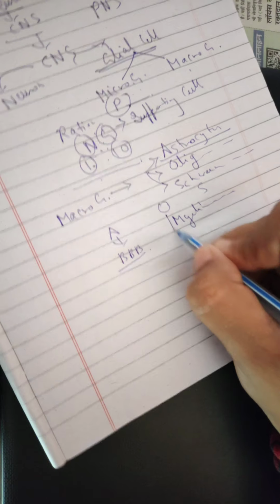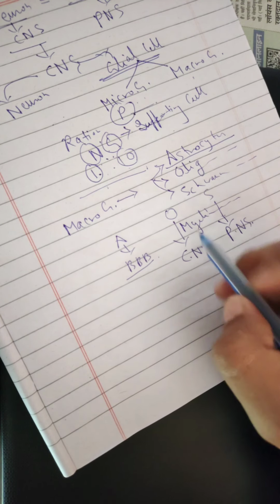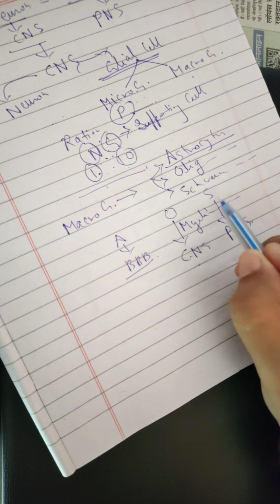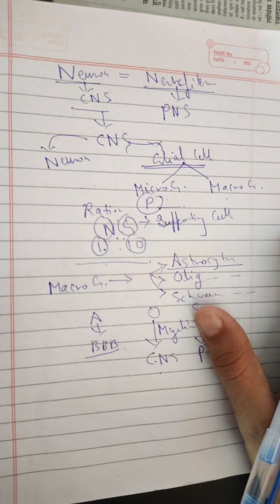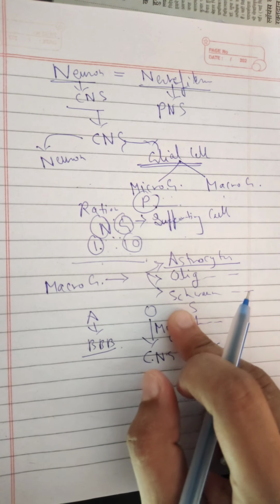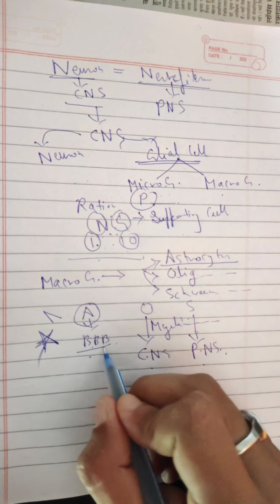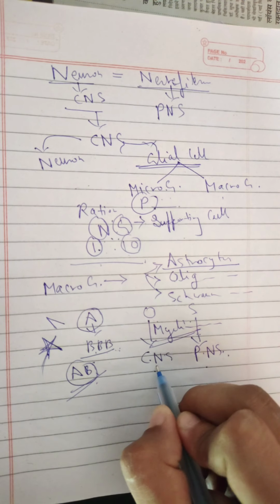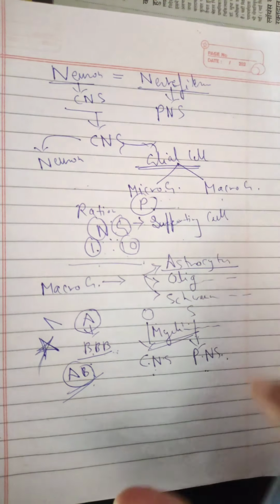Neuron and gilal cells in short!!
Topic- Neuron and gila cell overview
for biology , neet ,mbbs and pg students. 🩺